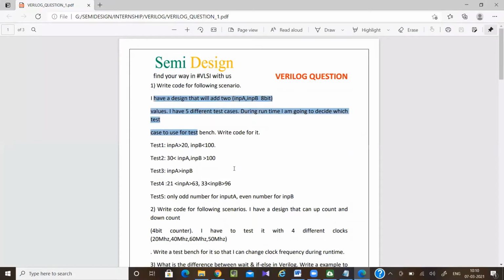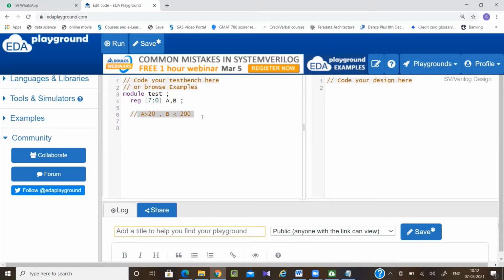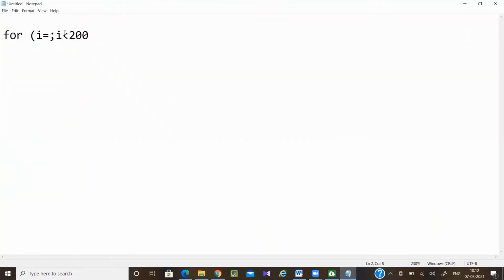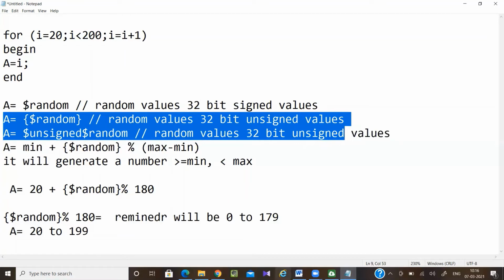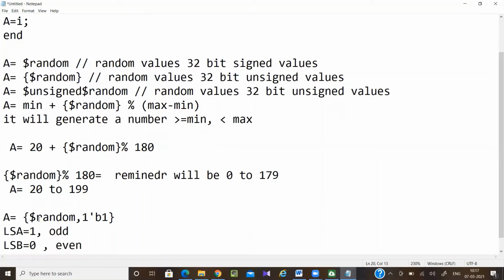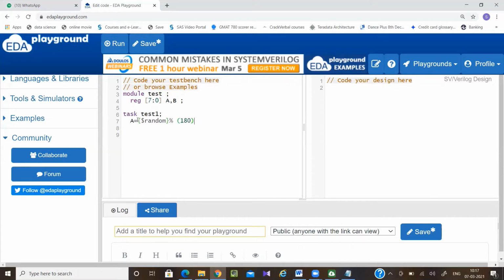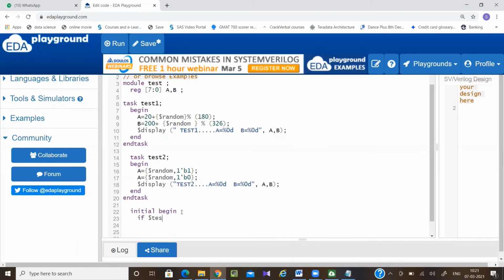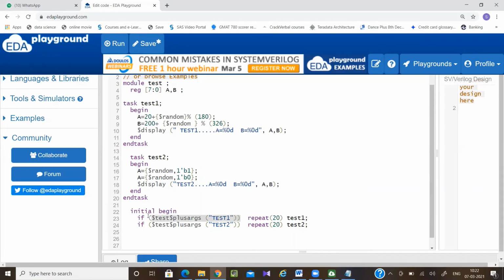Random number generation in verilog